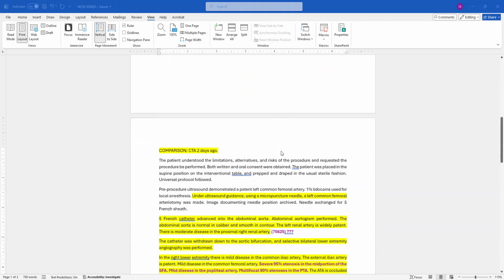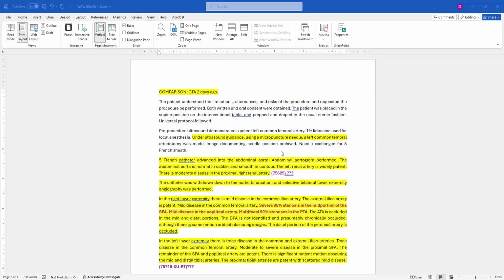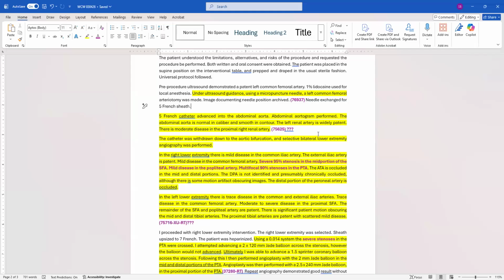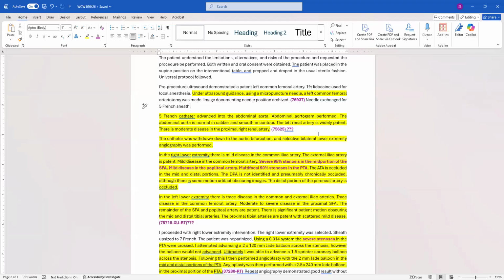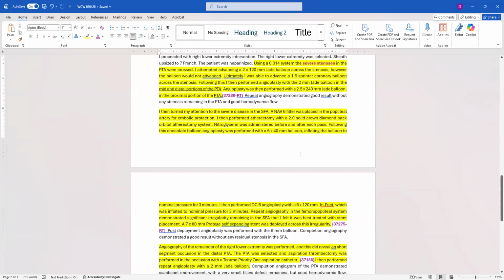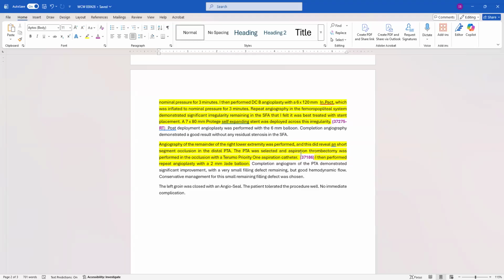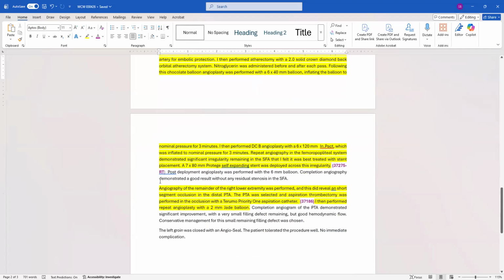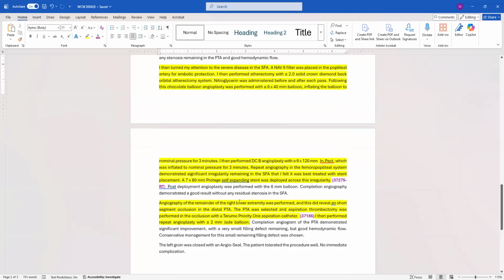March 4, 2026 Wildcard Wednesday - Episode 4